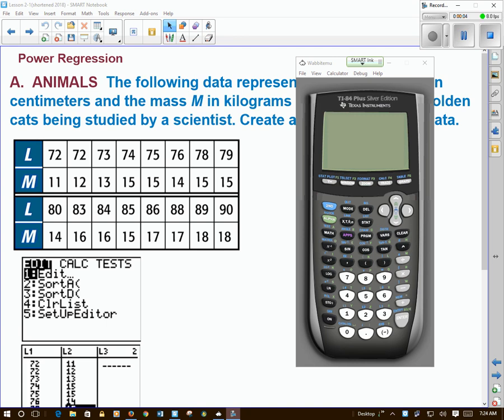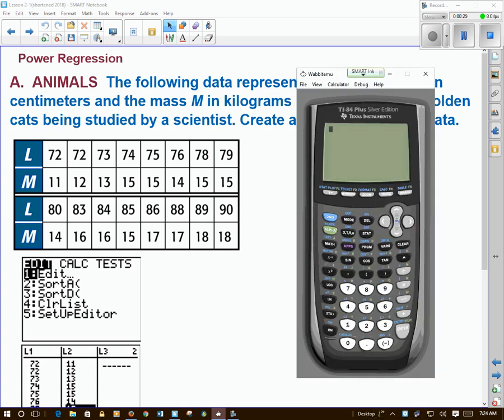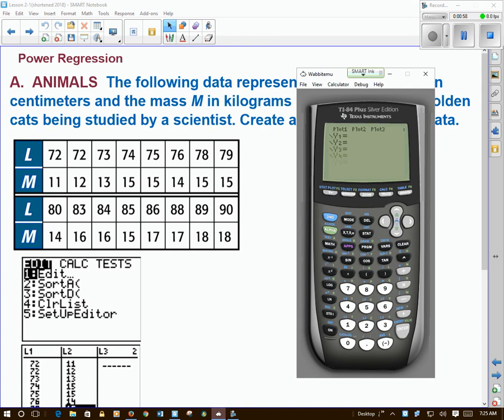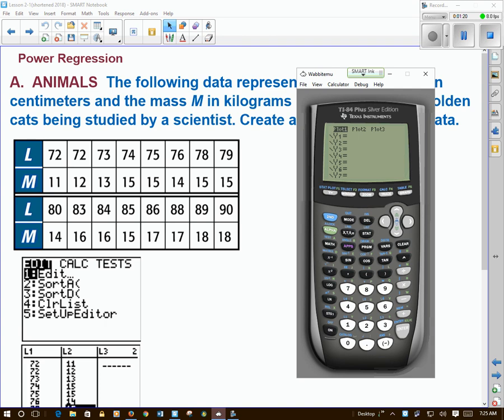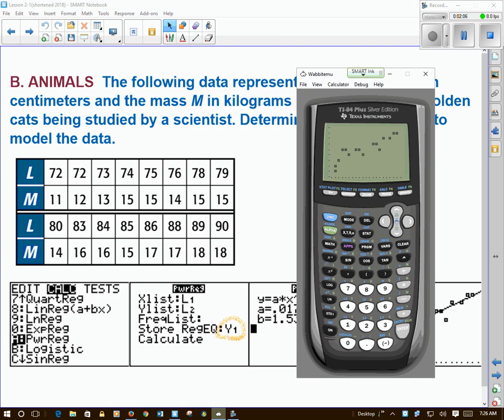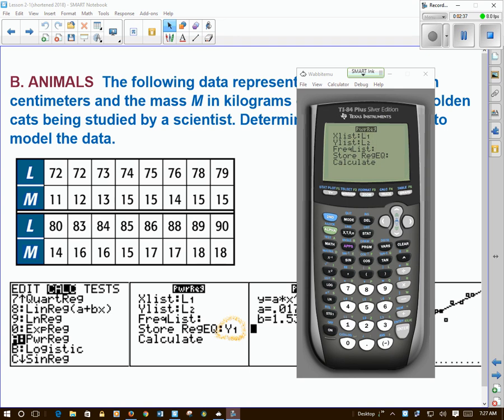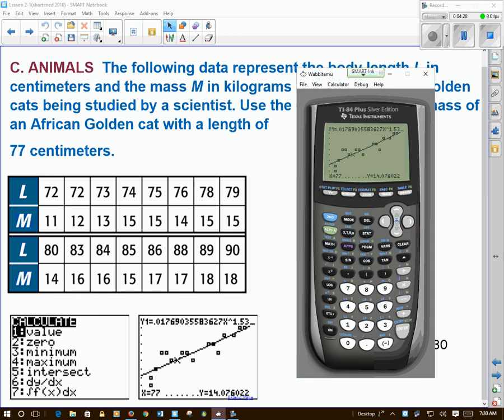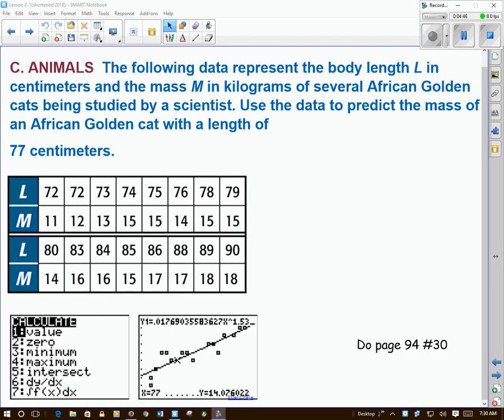2 1 video B Power Regression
stat plot, regression, power function